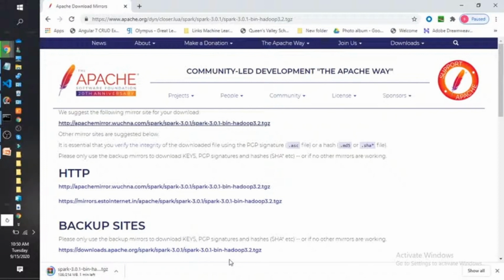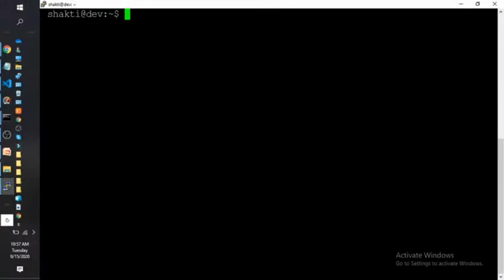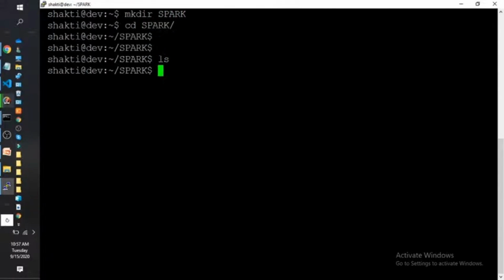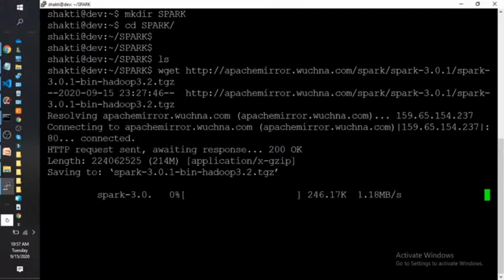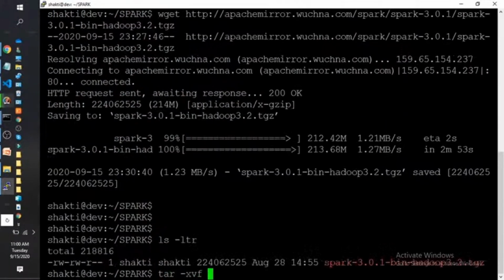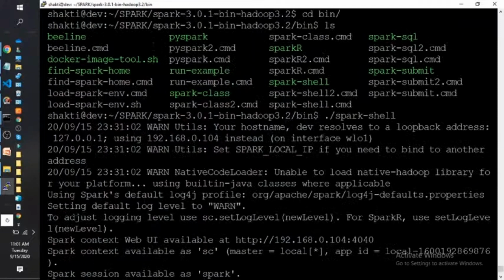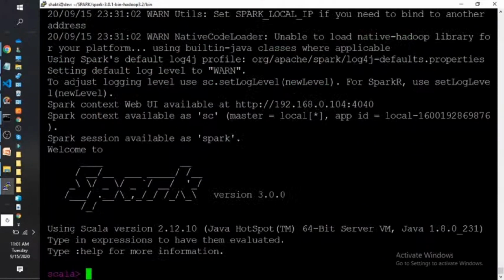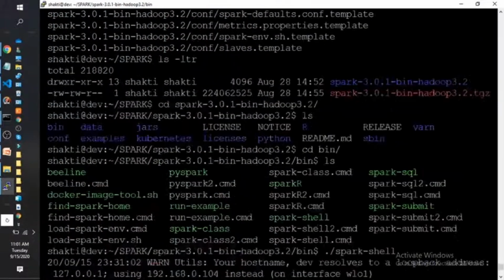Installing Apache Spark on Windows | Step-by-Step Guide| Dwarka Education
In this tutorial, learn how to install Apache Spark on a Windows machine in a step-by-step guide. Apache Spark is a powerful distributed computing framework for processing large-scale data. Follow along as we walk you through the installation process, including downloading Spark, setting up environment variables, configuring Spark with Hadoop, and verifying the installation.
By the end of this video, you'll have Apache Spark up and running on your Windows system, ready to tackle big data processing tasks.

Don't let the complexity of big data processing hold you back—get started with Apache Spark today!

Environment Variables:

HADOOP_HOME- C:\hadoop
JAVA_HOME- C:\java\jdk
SPARK_HOME- C:\spark\spark-3.3.1-bin-hadoop2
PYTHONPATH- %SPARK_HOME%\python;%SPARK_HOME%\python\lib\py4j-0.10.9-src;%PYTHONPATH%

Required Paths:

%SPARK_HOME%\bin
%HADOOP_HOME%\bin
%JAVA_HOME%\bin

Channel Description-

Dwarka education provides you e-learning  with a mission of making education accessible to every student. Dwarka education will provide you tutorials, full courses of some of the best technologies in the world today.